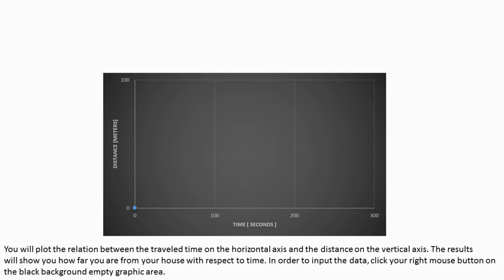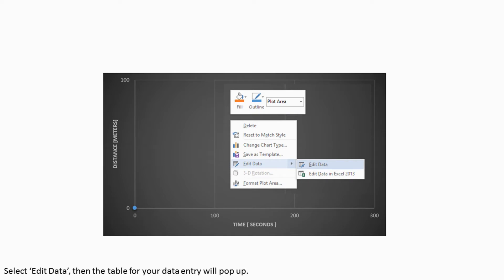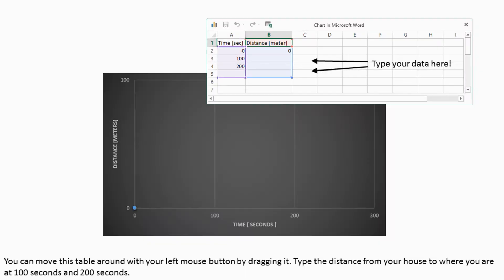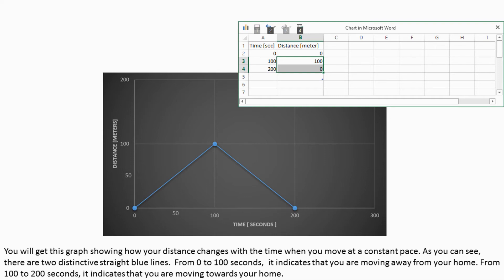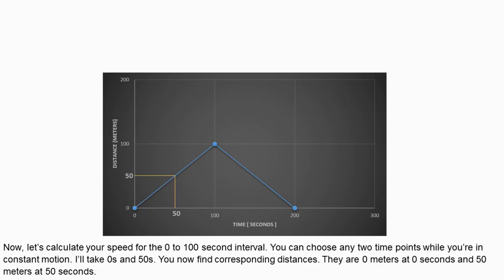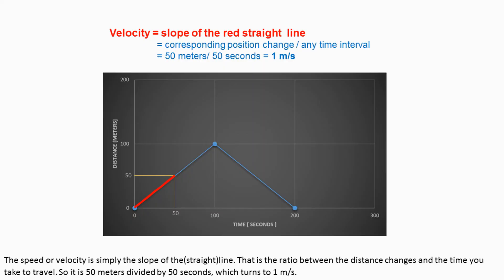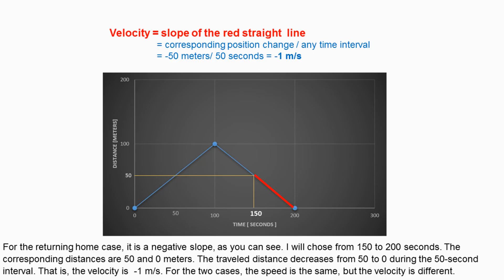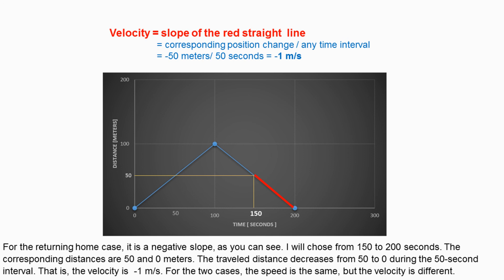Instruction for Conceptual Experiment A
Instruction on how to plot the relation between time and distance and how to obtain the velocity.